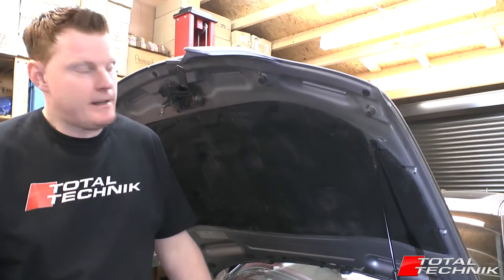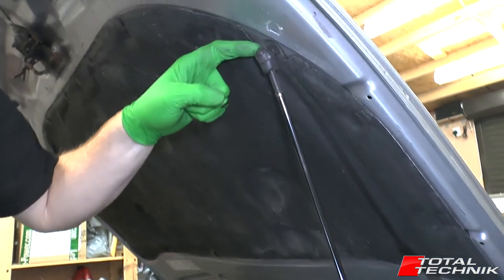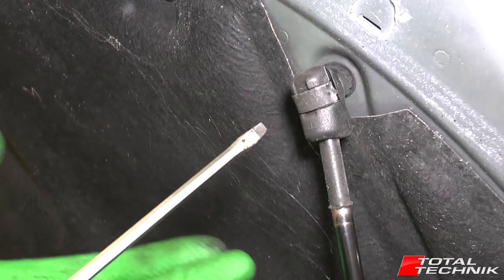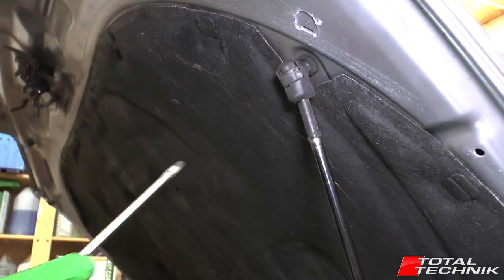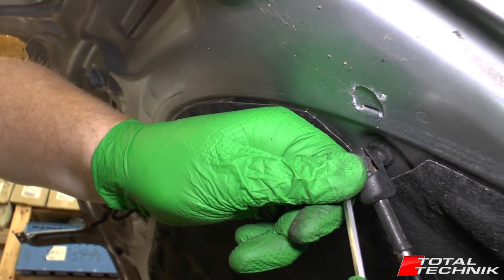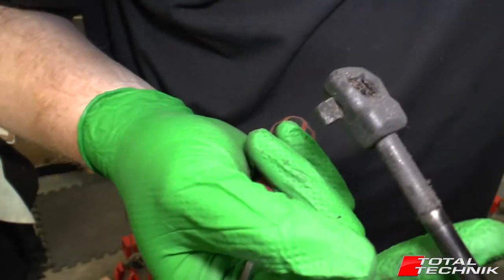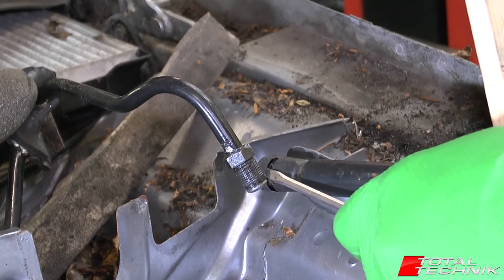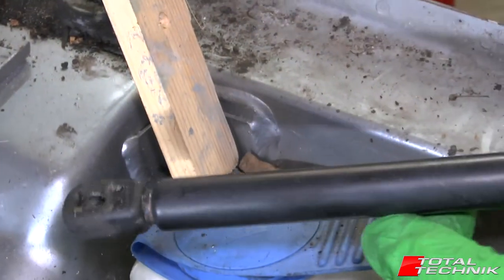How to Remove Bonnet Gas Lift Strut - Audi A6 S6 RS6 - C5 - 1997-2005 - TOTAL TECHNIK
This video will show you how to remove your Bonnet (Hood) Gas Lift Strut on your Audi A6, S6 or RS6 (C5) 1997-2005.